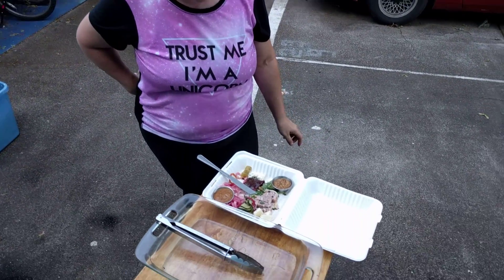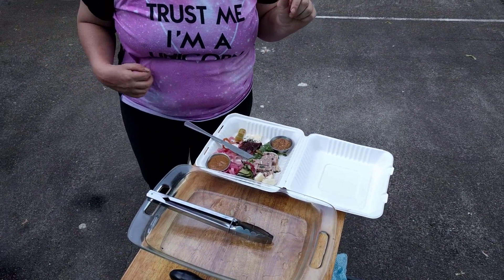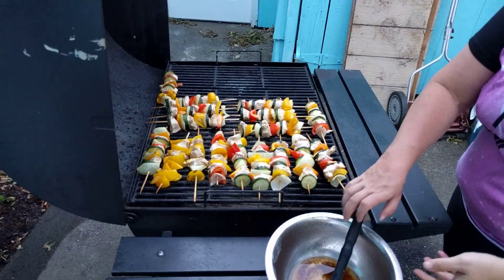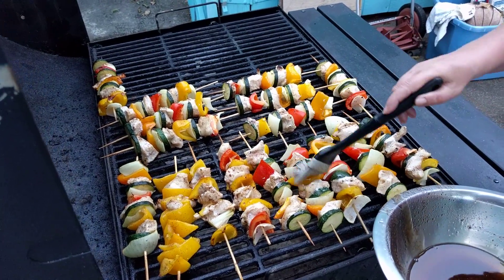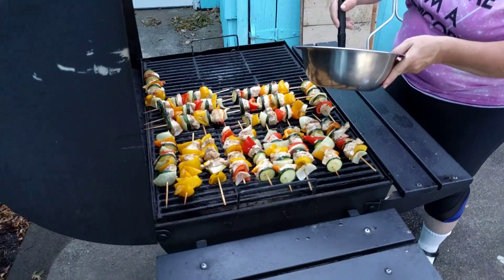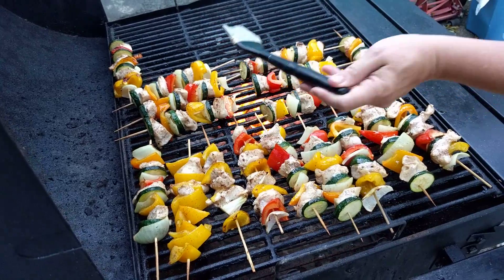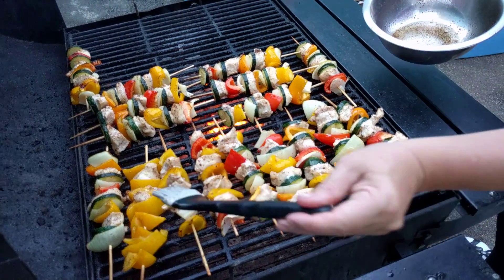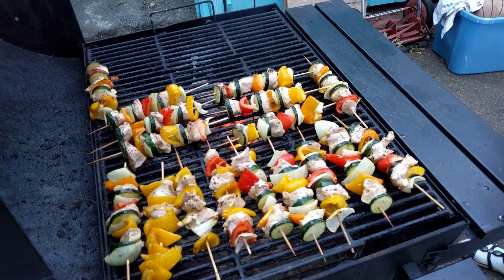Skewers on the BBQ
Enjoying a BBQ in Corvallis tonight and thought it was only right that we make you guys hungry.